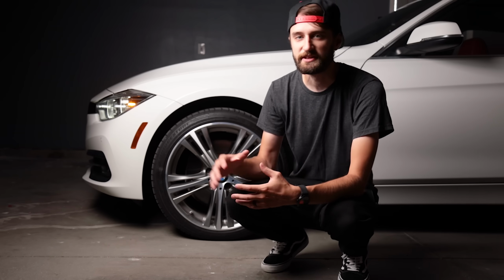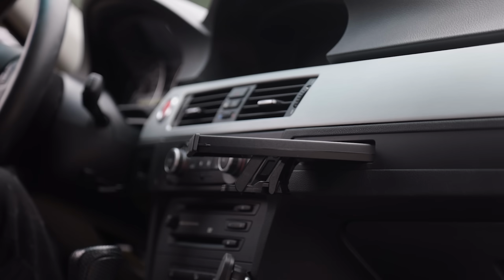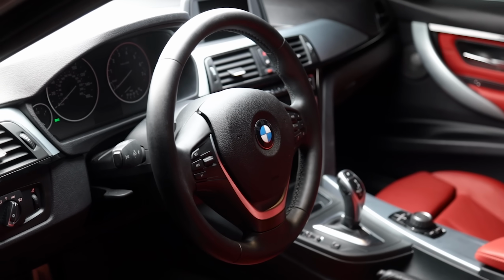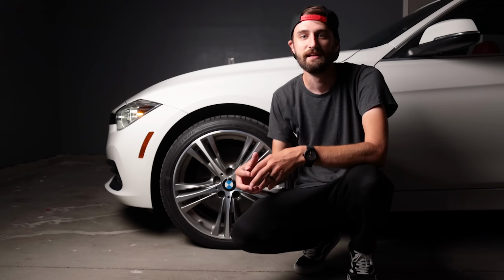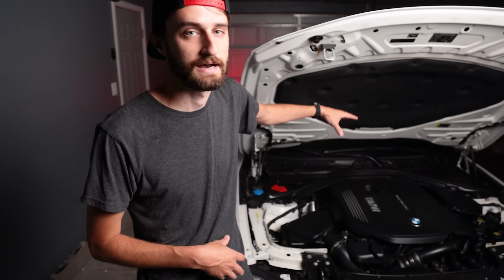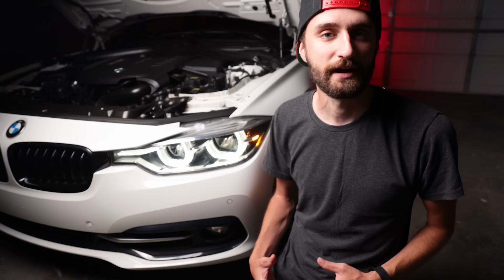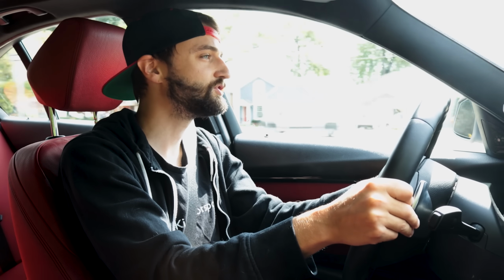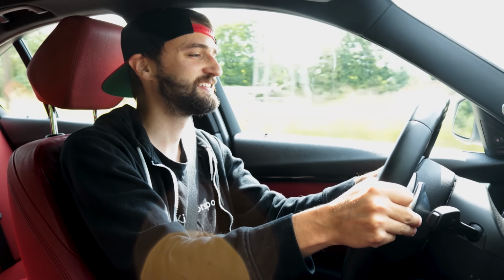WAS BUYING THIS A MISTAKE? BMW 340i Critical First Impressions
I've had my 340i for over a week now, just long enough to note a few things I like and some things I don't like. After driving an E90 for 6 years, there were a few things that jumped out at me about my new F30.

At the end of the day, I know this was the right choice. While the new car is slightly larger and has worse steering feel, it gets enough things right that I can look past its shortcomings.

The highlight of the 340i is the B58 motor paired with the 8 speed automatic transmission. The shifts are lightning fast and the motor is impressive, even in stock form.